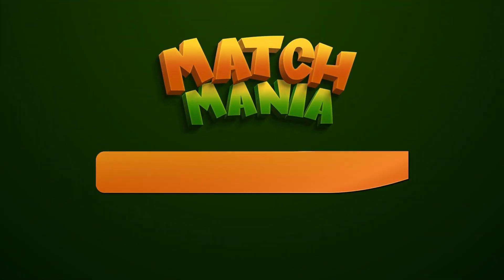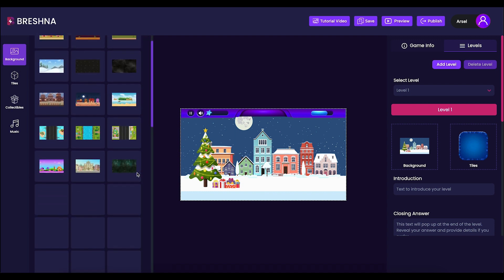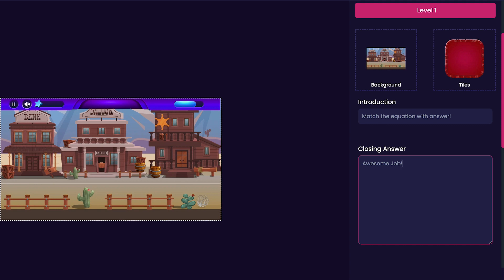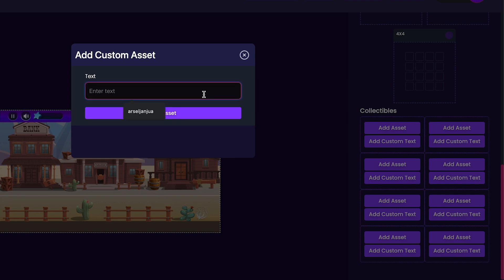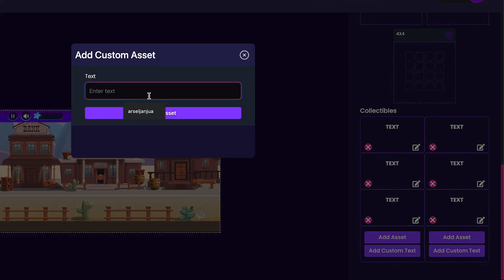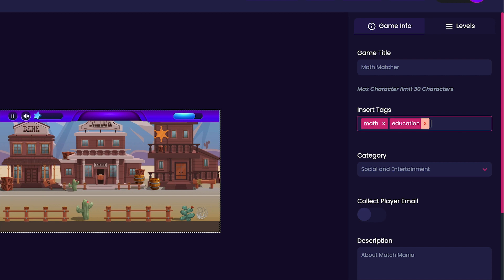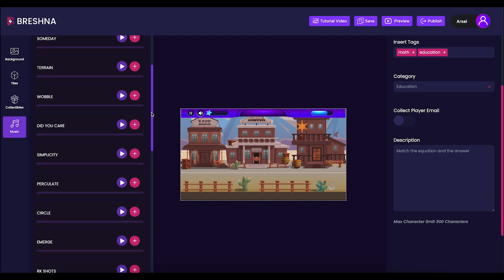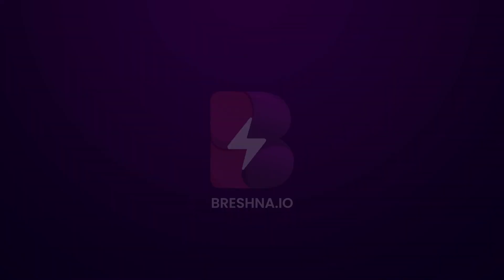Breshna Game Tutorial - Match Mania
Make your own tile-matching game by watching this video walk through of the Breshna "Match Mania" template